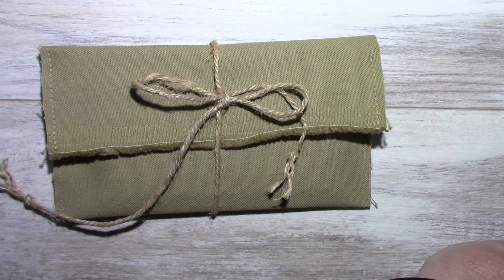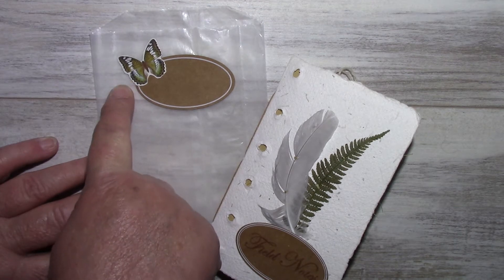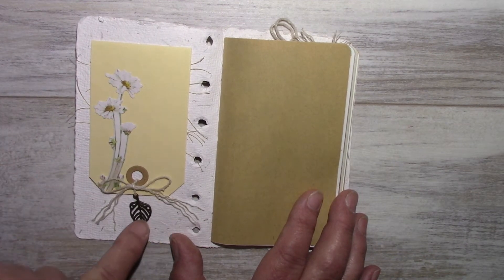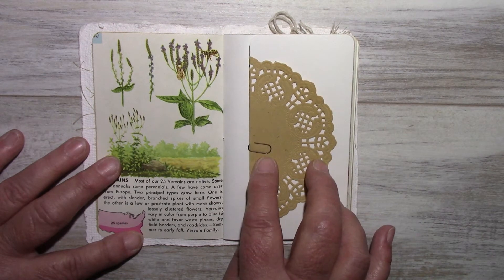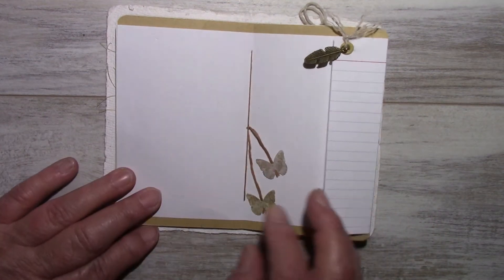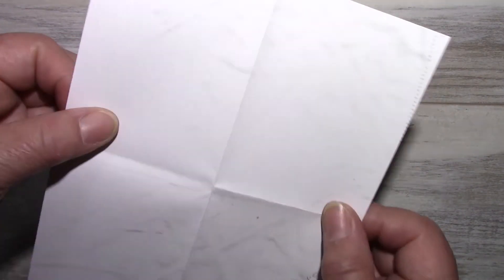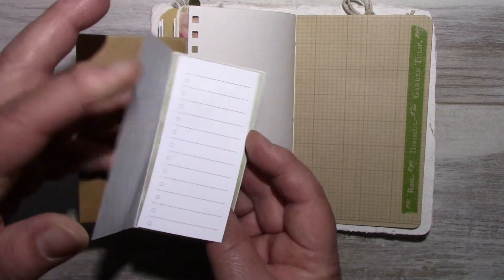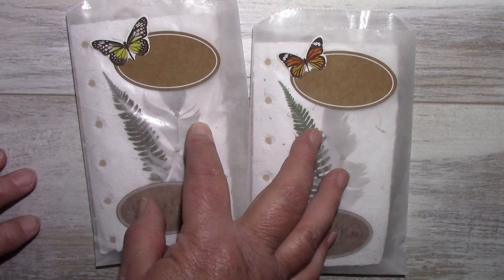Flora & Fauna Notebook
Listed in my Etsy shop: J9Scraps with full description. Three available.